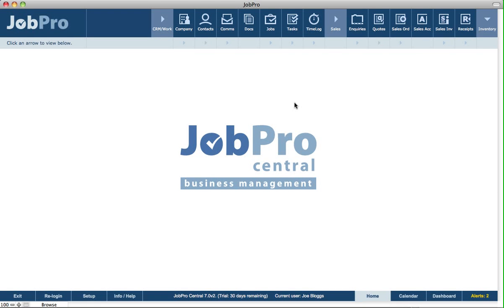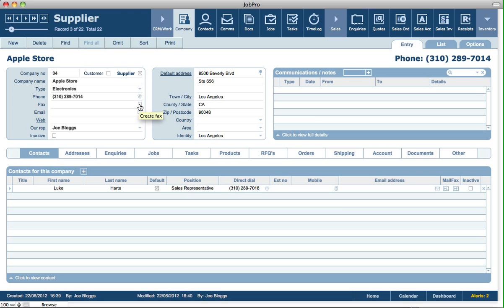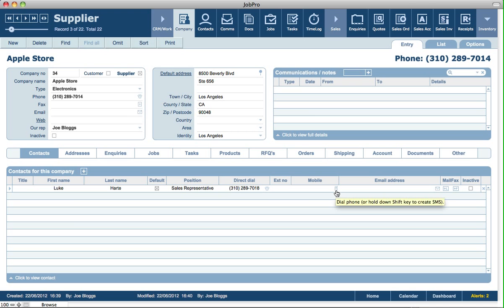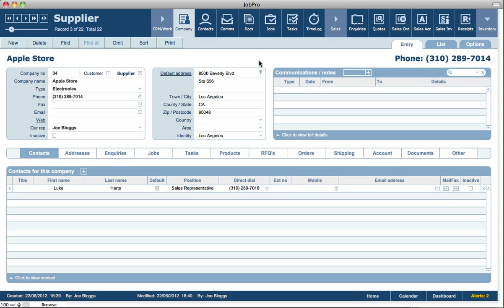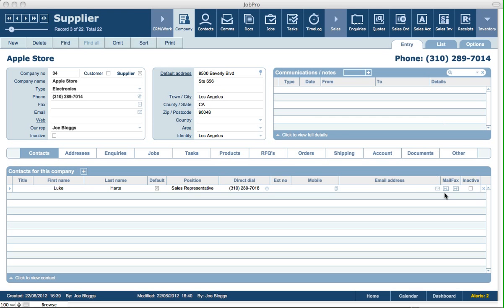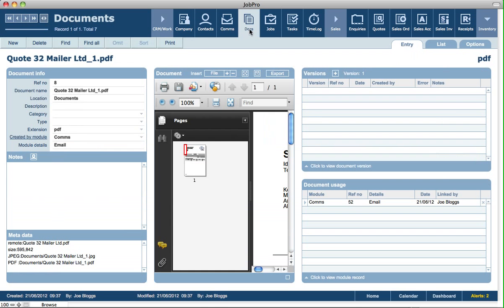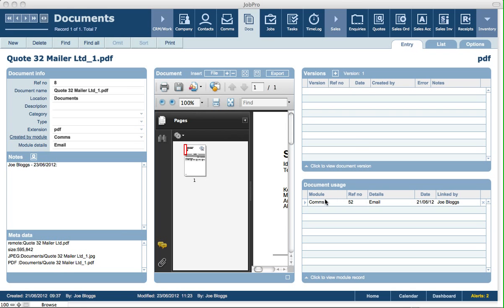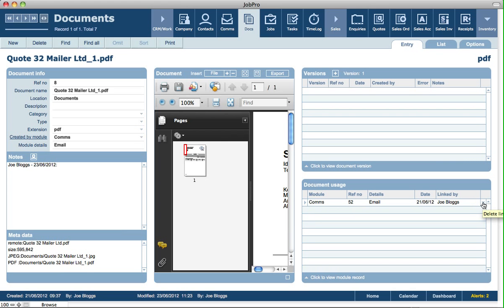Small Icons Explained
Small Icons Explained in JobPro